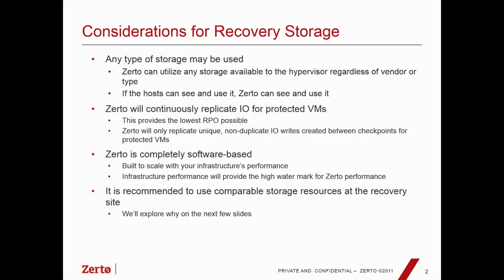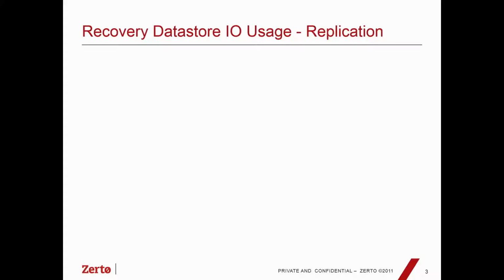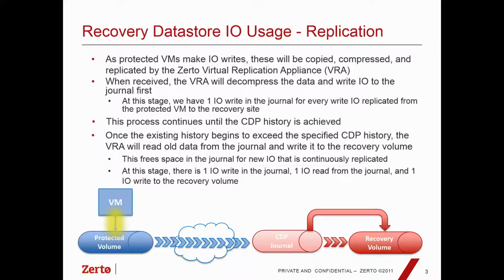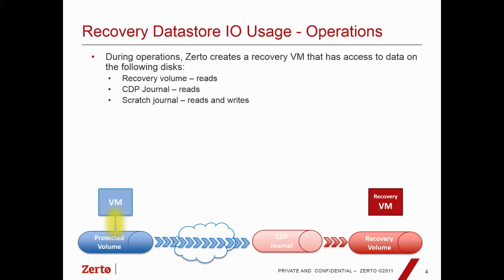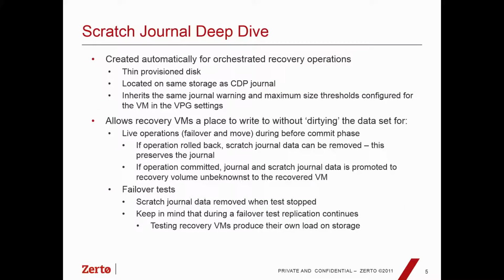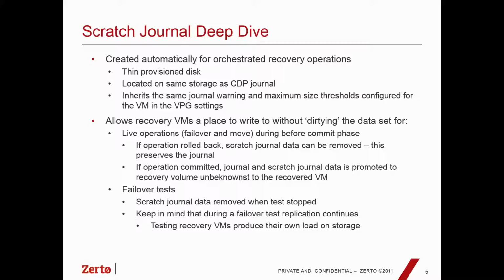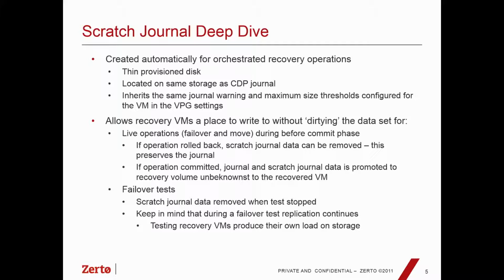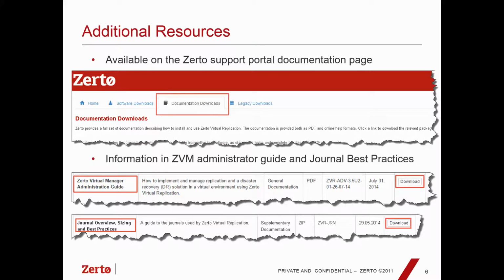Master of Disaster: Storage Considerations for Continuous Replication and Recovery Operations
In this advanced technical deep dive, Zerto's Senior Cloud Sales Engineer, Justin Nordeste, explores topics such as data flow, storage performance considerations, and Zerto's scratch journal.  If you're an IT manager exploring your replication and disaster recovery options, this short video will answer some of the key questions you may have had about Zerto's software